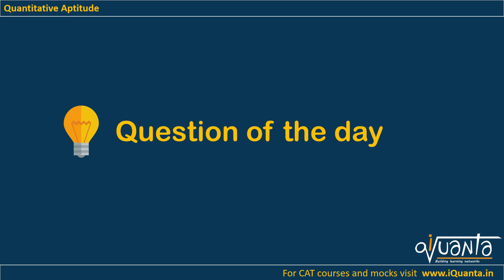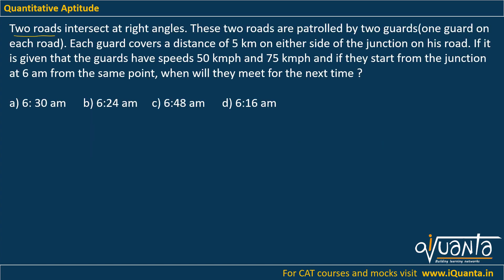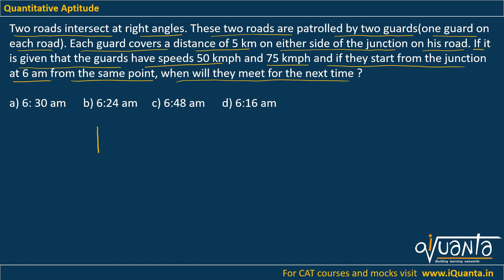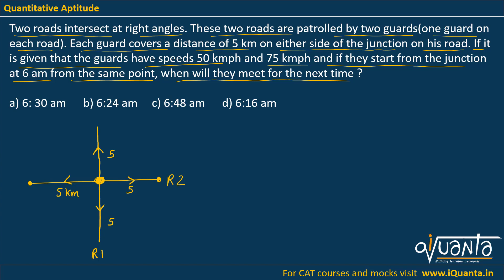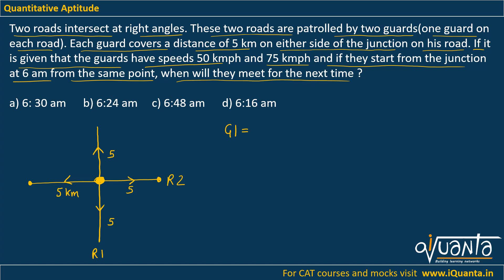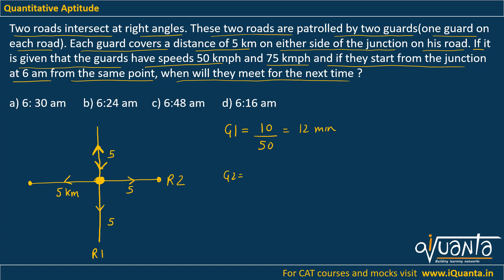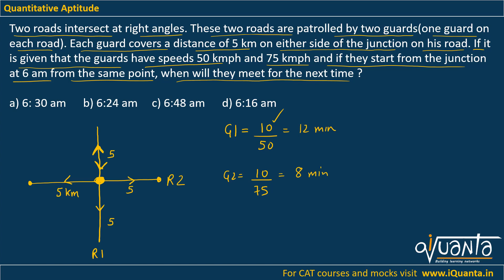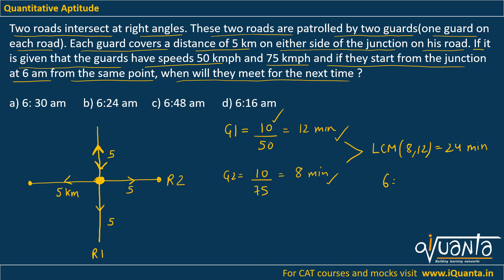CAT 2022 - 120 Important QA Question | CAT 15 Days QA Strategy | Question 52